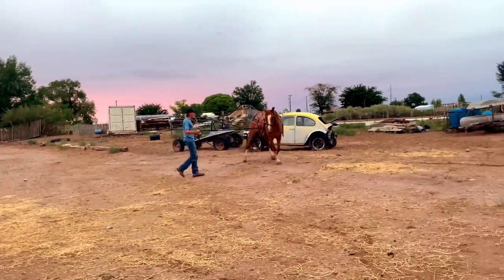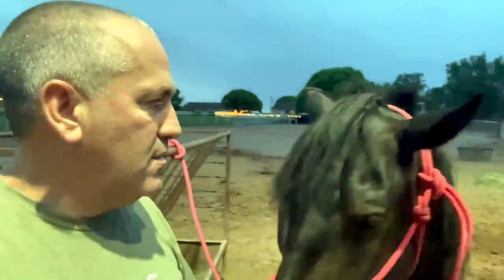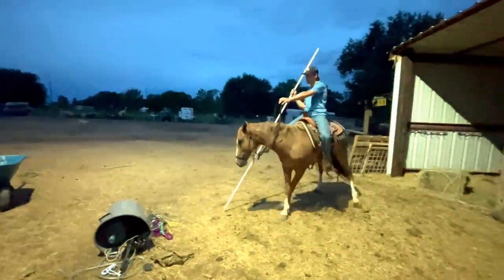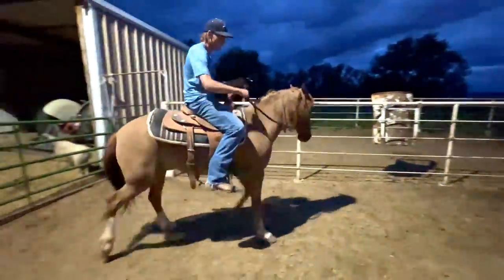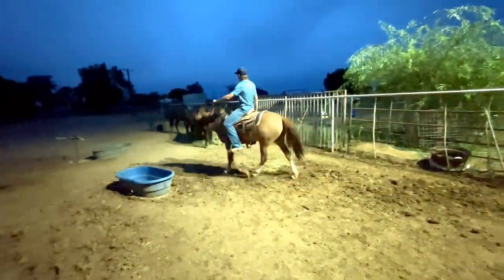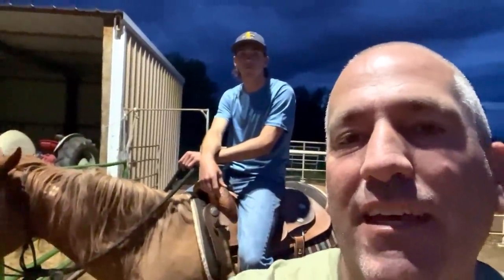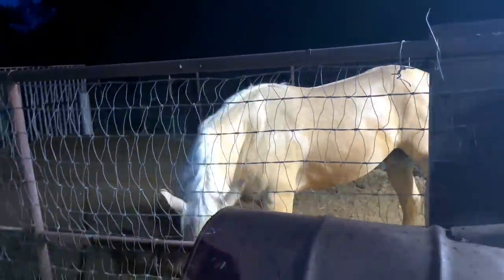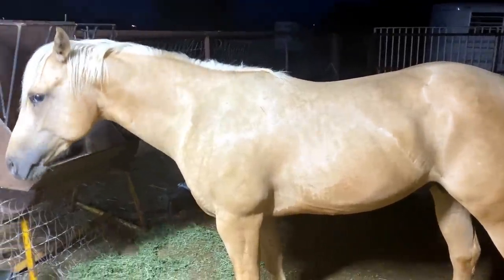NERVE DAMAGE - VET NEEDED!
It's night time on the farm and our work is never done!  We had been out of town for a few day so we needed to check this horse out for Emily - Is he too much for her?  Blake takes some time and does some desensitization the ground and while riding the horse - we deworm Hijo and make the decision we need a vet - we fear possible nerve damage!

Contact Rawhide 66 Saddles:  (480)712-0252

86032